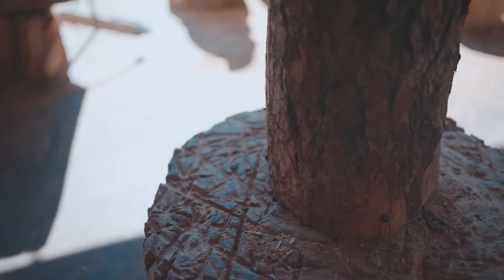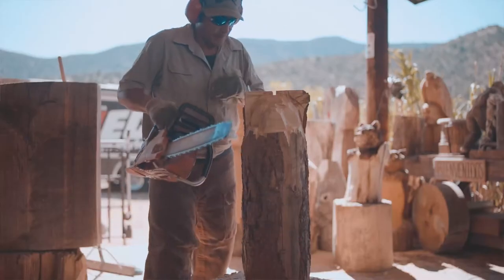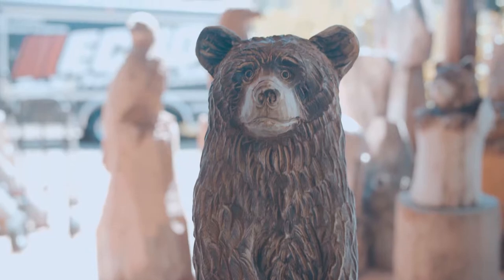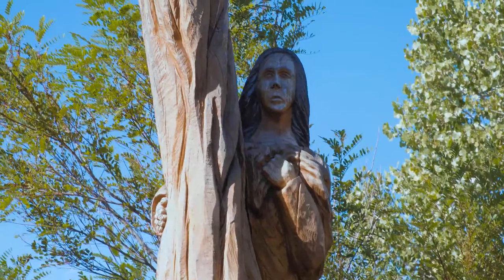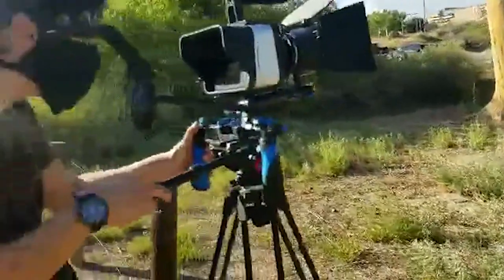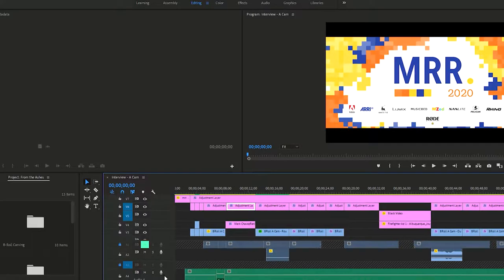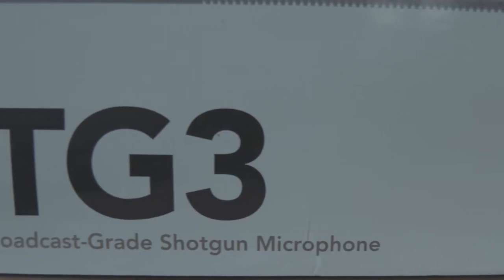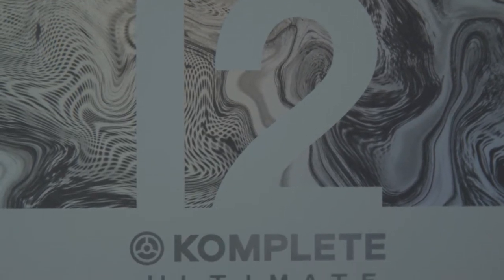From the Ashes: BTS - My RØDE Reel 2020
Logline: A short documentary following the largest New Mexico Bosque fire in 23 years, and how one firefighter turned tragedy into beauty.

Produced and Filmed by Banana Wasp's Studios

This behind the scenes video was created for the My RØDE Reel 2020 short film competition.

REQUIRED ELEMENTS:
- An original film, between one minute and three minutes in length.
- A behind-the-scenes film, between one minute and three minutes, that features a RØDE product.
- Both videos start with the official My RØDE Reel 2020 title card.

Check out our Facebook page for the latest updates from Banana Wasp's Studios